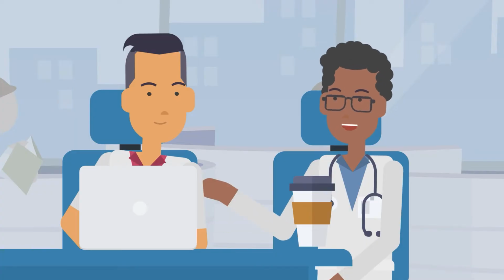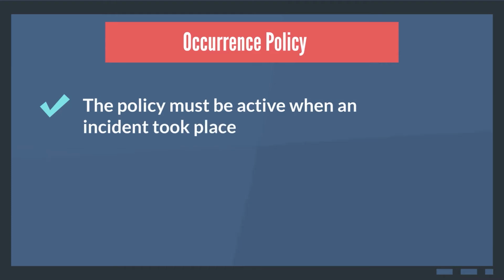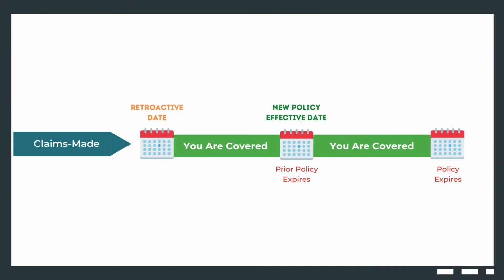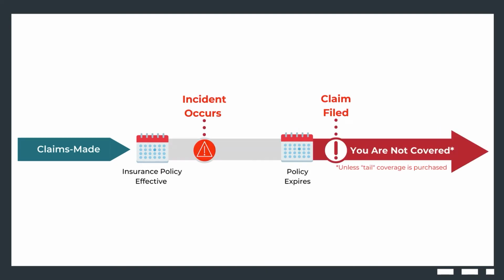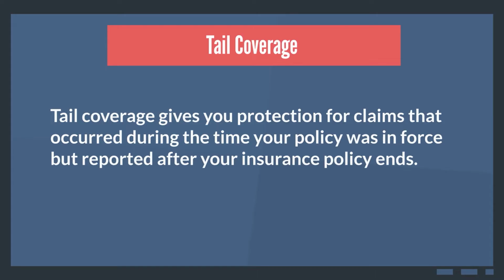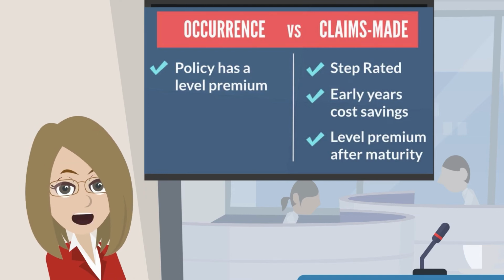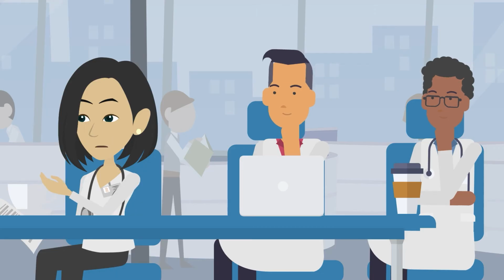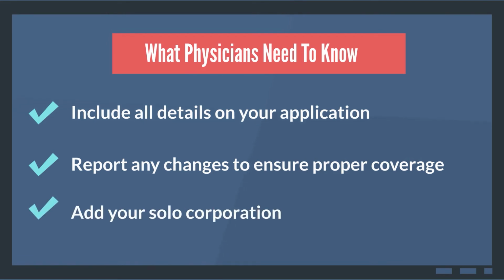Medical Malpractice Insurance for Physicians 101 | What You Need to Know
Medical professional liability insurance, commonly known as medical malpractice insurance, is a topic that all independent physicians should be familiar with. MICA has singularly focused on offering superior medical malpractice insurance for physicians and practices at highly competitive rates for over 45 years.

Have a private practice in Arizona, Colorado, Nevada, or Utah – see how MICA can help you

This video will explain how your medical malpractice insurance choices may affect the success and protection of your private practice.

What is medical professional liability insurance?
Medical professional liability insurance for physicians and advanced healthcare professionals protects you against loss from lawsuits that allege medical malpractice for direct patient care and vicarious liability for the acts of others.

Why do physicians need medical professional liability insurance?
It’s not required by law in most states, but it is required for hospital privileges, employment and payer contracts. Along with protecting yourself, your assets, and your reputation.

What types of medical professional liability for physicians are there?
There are two types of medical professional liability policies, Occurrence and Claims-made.

How are insurance premiums calculated?
Premium rates differ by state and sometimes by county. Specialty, procedures performed, policy type, and coverage limits are also factored into the rate.